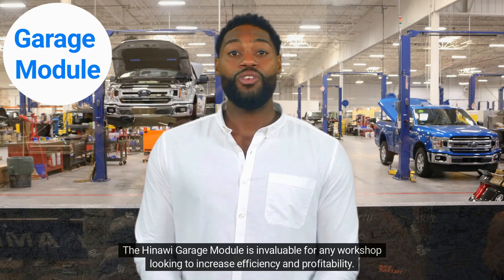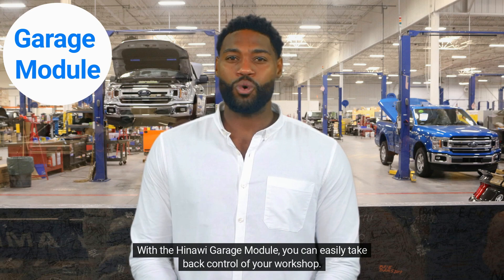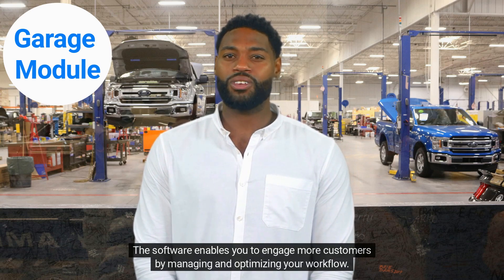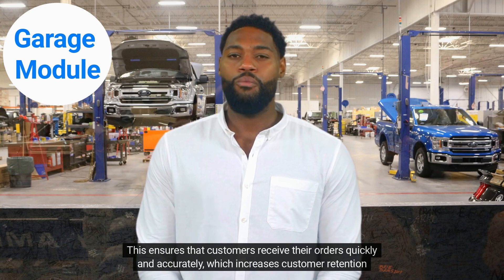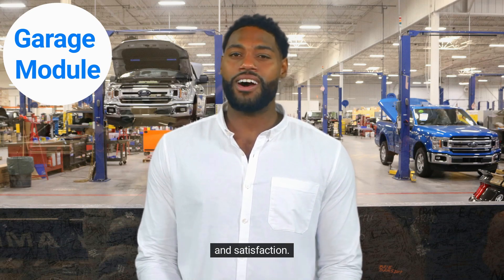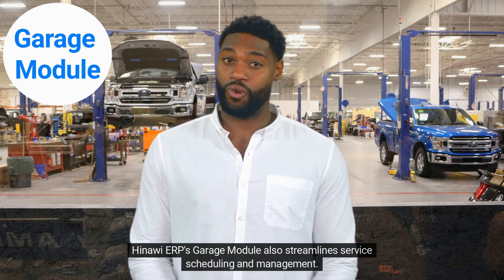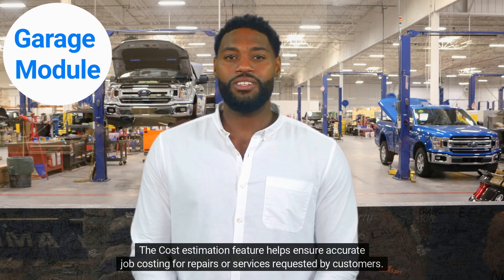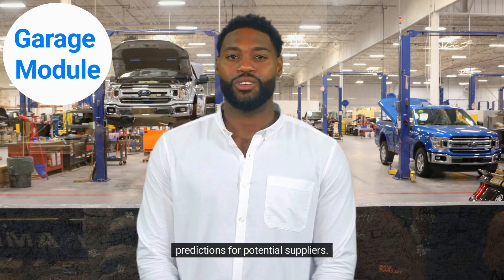Garage Module in Hinawi Software ERP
The Hinawi Garage Module is invaluable for any workshop looking to increase efficiency and profitability. Streamlining your business processes can save time and money while improving customer satisfaction.

برنامج الحناوي
حاتم حناوي

Introduction:
 With the Hinawi Garage Module, you can easily take back control of your workshop. From managing customer orders to tracking inventory, the software offers a comprehensive solution that helps you stay organized and track all your tasks.
The software enables you to engage more customers by managing and optimizing your workflow. You can easily track customer orders, manage invoices, and monitor inventory levels in real time. This ensures that customers receive their orders quickly and accurately, which increases customer retention and satisfaction. It also helps you identify areas where you can improve efficiency or reduce costs to keep your workshop running as efficiently as possible. With the Hinawi Garage Module, you can maximize your profits while providing excellent customer service.
The Hinawi Garage Module is integrated with other modules in Hinawi ERP, such as accounting. Here’s our guide to Hinawi ERP’s garage tools and services:

Vehicles And Equipment Tracking

The Vehicle and Equipment tracking system in Hinawi ERP provides an easy way to manage your fleet of vehicles and equipment. It features real-time reports that let you view your maintenance schedules and recent activity. This system also generates proactive notifications for potential problems with your equipment before they become more serious.

Services Scheduling & Management

Hinawi ERP’s Garage Module also streamlines service scheduling and management. The automotive experts at Hinawi have integrated best practices into our system that optimize workflows related to vehicle repairs, maintenance drop-off scheduling, fleet spare inventory tracking, etc. It also integrates seamlessly with external systems like vehicle maintenance providers and auto repair specialists so that all communication regarding services is managed in one place.

Scheduled Maintenance Alerts & Reminders

Hinawi ERP’s Garage Module ensures that all scheduled maintenance on vehicles or equipment is performed on time by providing automated alerts and reminders based on performance data collected from connected devices. This eliminates manual processes associated with routine checks, saving time and money.

Cost Estimation & Quotations

The Cost estimation feature in Hinawi ERP’s Garage Module helps ensure accurate job costing for repairs or services requested by customers by displaying precise estimates for job completion based on parts availability, labor time estimate analysis, and cost predictions for potential suppliers/vendors. Additionally, it includes built-in templates allowing dealerships to quickly generate professional quotes without investing extra time recreating them each time they are needed.

Real-Time Reporting

One of the greatest benefits of using Hinawi ERPs Garage Module is its ability to provide end users with actionable insights via real-time reports linked directly to their garage module data points, such as vehicle usage statistics, number of open jobs, etc., enabling them to make better decisions quickly while increasing operational efficiency at their dealership or repair shop.

Important topics:
Time:

In Hinawi ERP’s store floor module, time is important when repairing and servicing vehicles and equipment. The system allows users to track the time spent on each service or repair order, which helps them better manage their resources and ensure that all orders are completed on time. This feature also helps users accurately estimate the cost of a job, as they can easily calculate how much time it will take to complete the job.

Repairs:

Repairs are an important part of a workshop’s service offering. In Hinawi ERP, the workshop module provides a comprehensive set of tools to manage all aspects of repairs.

With the repairs module, users can create repair orders for vehicles and equipment, track the progress of repairs, assign technicians to jobs, and create invoices for completed work.